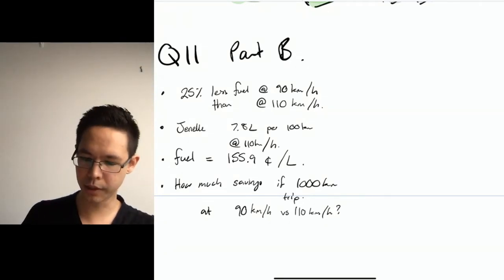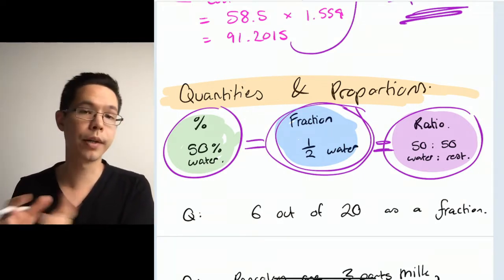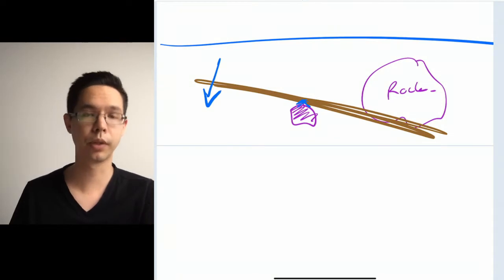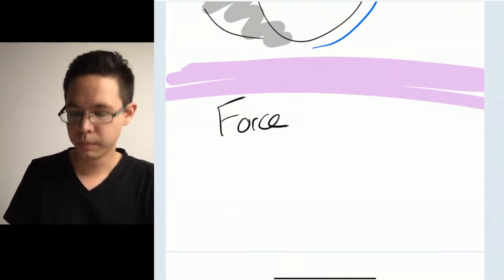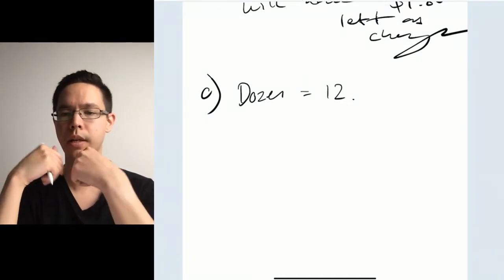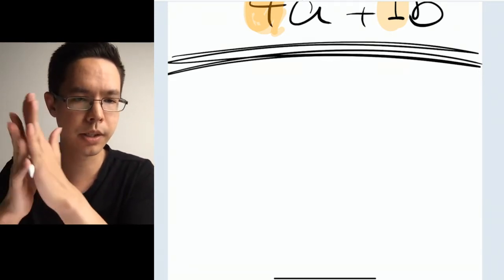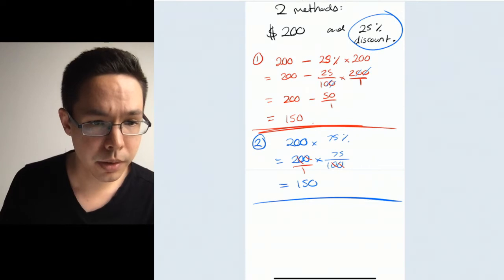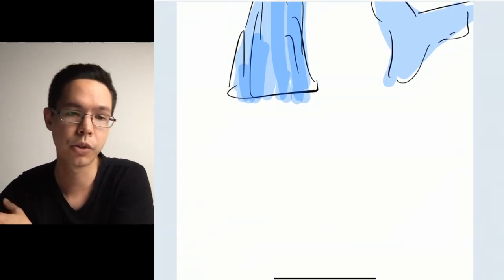Q&A - Yr 7 Math/Science (4:00pm)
Answering any student questions